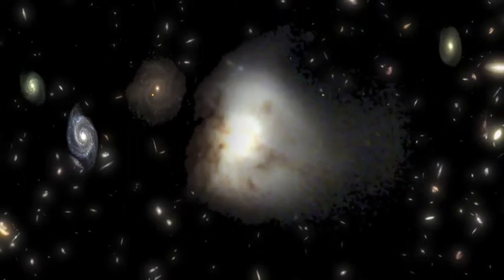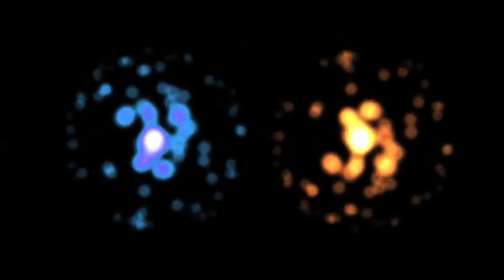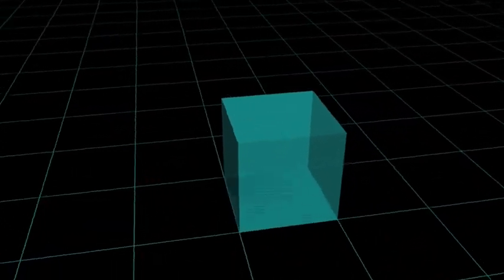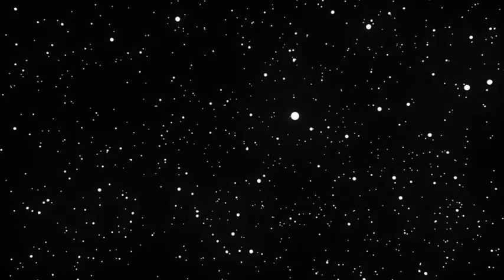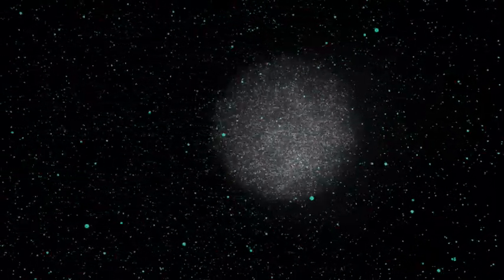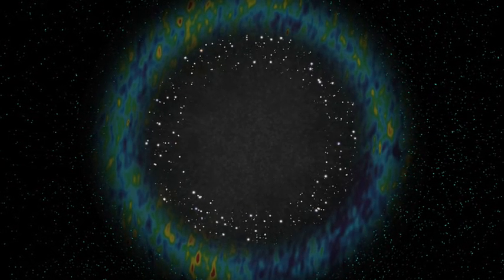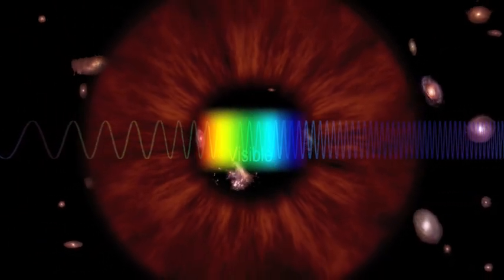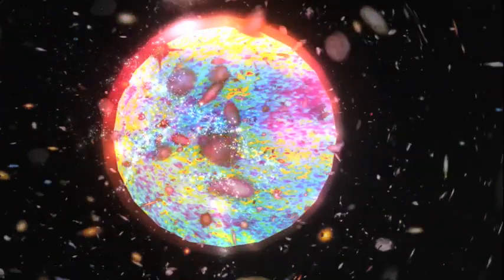Our Universe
A graphic model of the universe using the Lambda Cold Dark Matter model.  For more videos go to the Cassiopeia Project